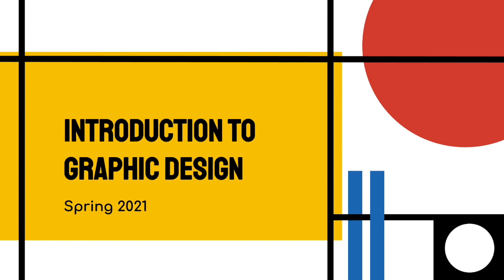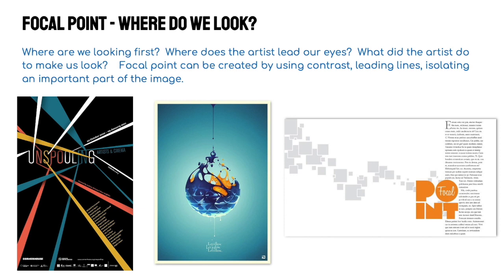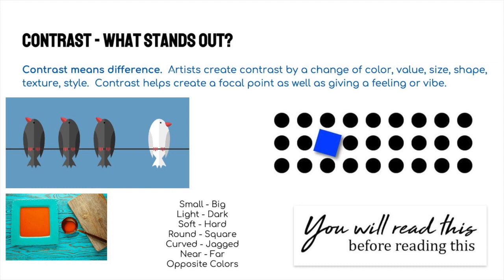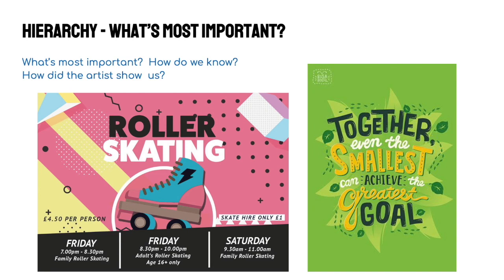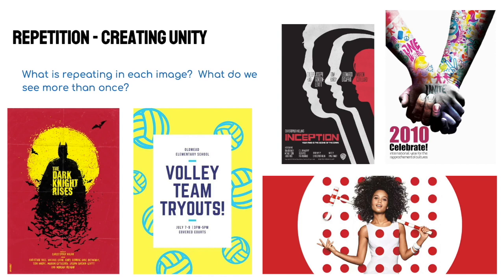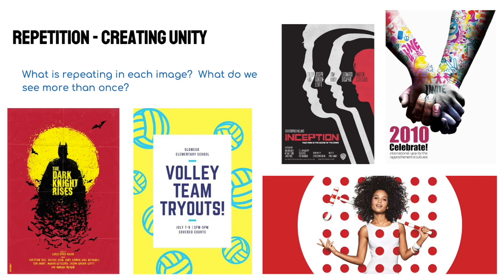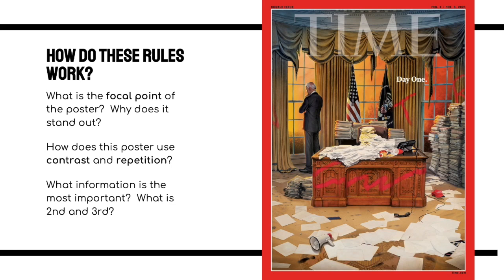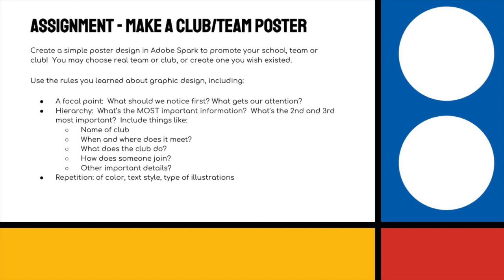Intro to Graphic Design